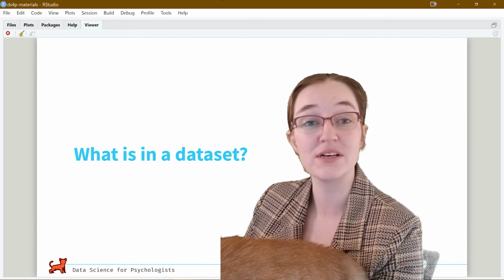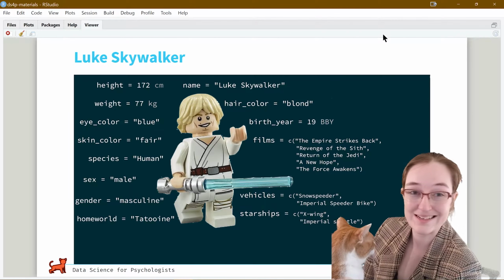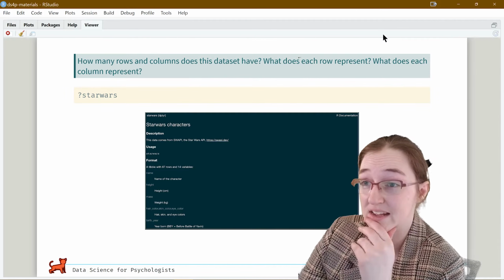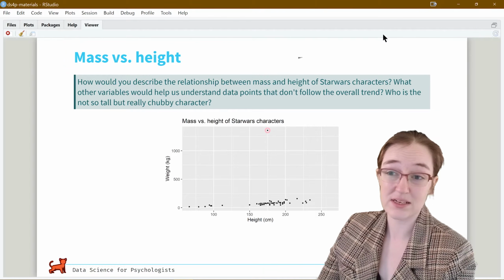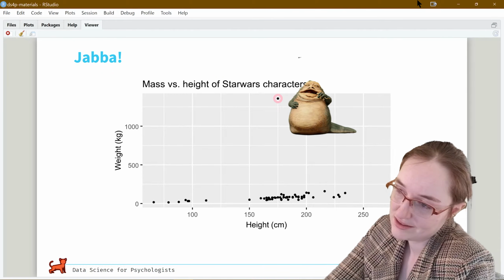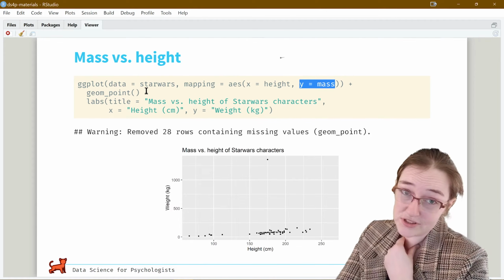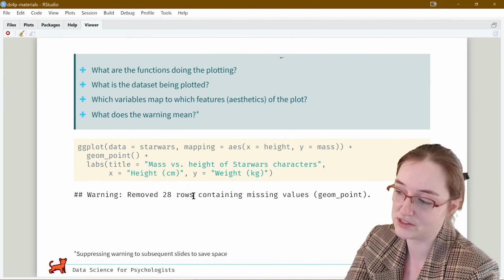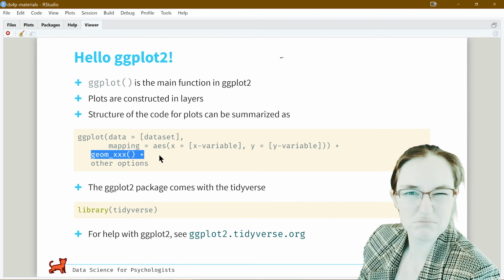What is in a data set? (02.02)